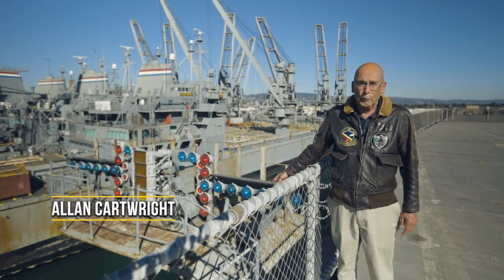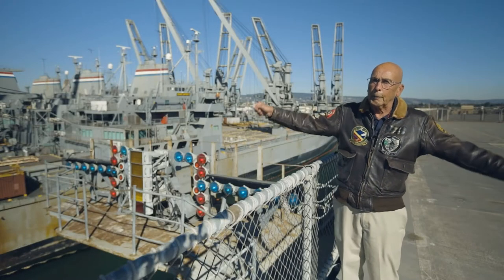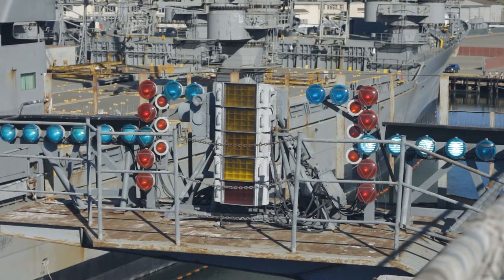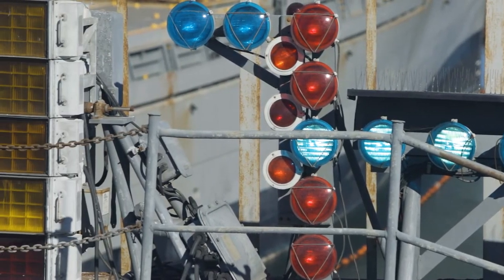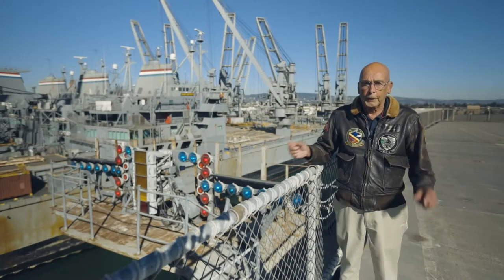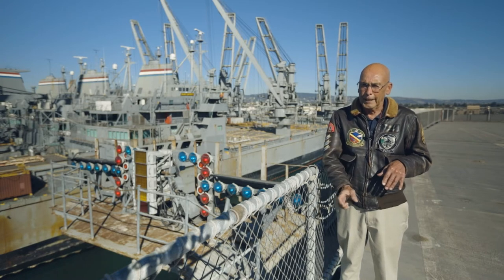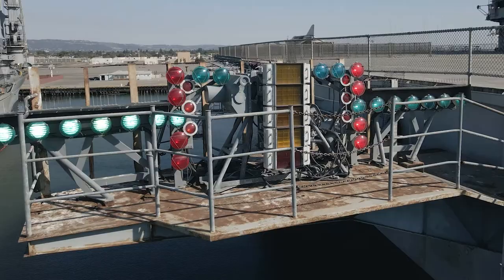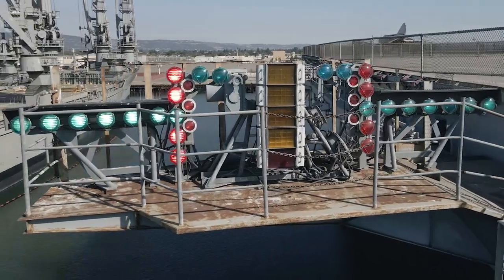Fresnel Lens Optical Landing System | Hornet Museum tour with Allan Cartwright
Veteran Naval Aviator and Docent, Allan Cartwright, gives an overview of how the optical landing system works. Schedule a VIP tour with one of our docents today!

When you visit the Hornet Museum you are literally “stepping into/onto history”. This ship was there at the forefront of WWII in the Pacific where her record of combat accomplishments is legendary. Hornet finished her long career in the news again as she retrieved the Apollo 11 capsule and the astronauts who were the first humans to walk on the surface of the moon.

Today the USS Hornet Museum serves as a “living history” destination at Pier 3 in Alameda, where thousands of visitors walk through her “hatches” reliving history through the sights, sounds and even smells that are uniquely Hornet.

Since the adoption of our charter in 1998, The USS Hornet Sea, Air & Space Museum has become the preeminent Naval history museum on the West Coast. The USS Hornet is the only aircraft carrier in the United States that is recognized as a National and State Historical Monument as well a repository of over 240 years of American naval military and cultural history and achievements, offering extensive resources for national and international visitors alike.

The USS Hornet Sea, Air & Space Museum carries on a rich legacy of “Hornets”, as the first Hornet christened would become one of the most distinguished names in American naval history with her performance in the Revolutionary War. The first two ships in the new Continental Navy were "Hornet" & "Wasp".